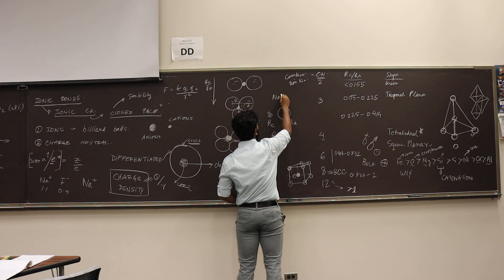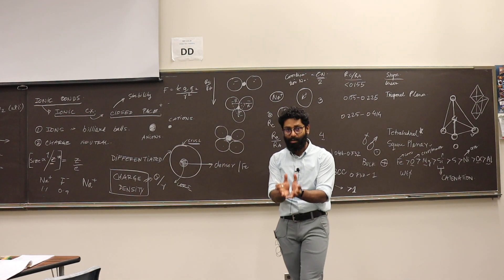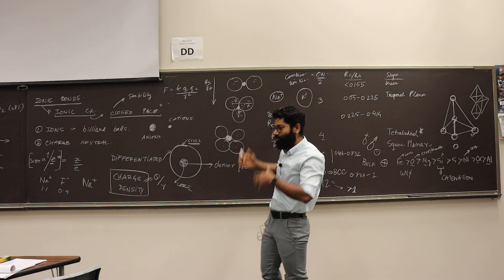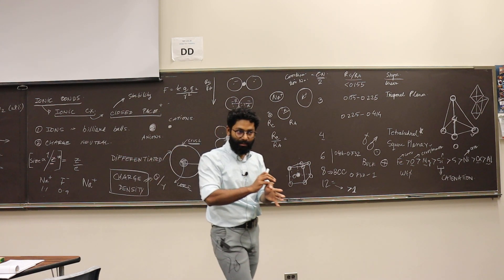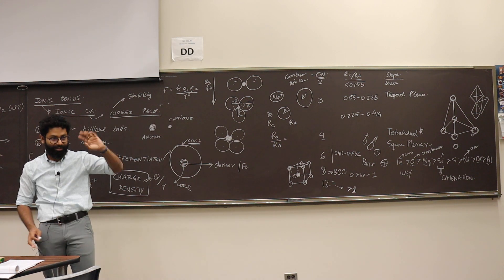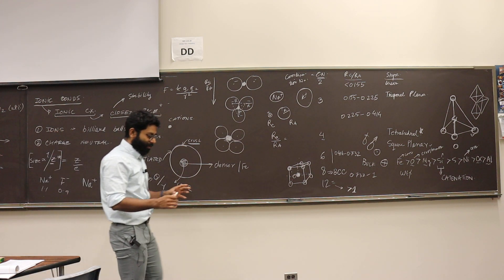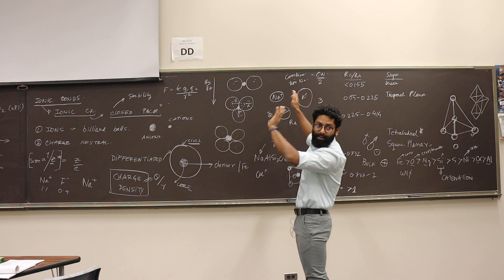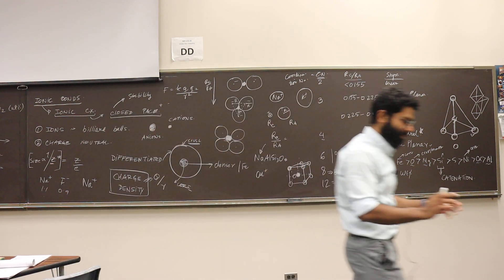GEO 3373 6973 Geochemistry Fall 23 Sept 26 Part 3